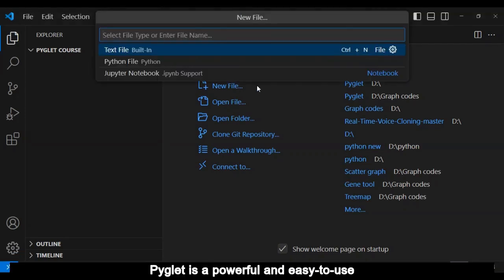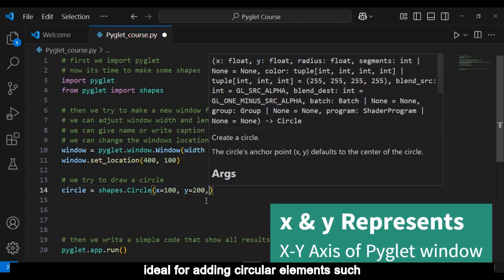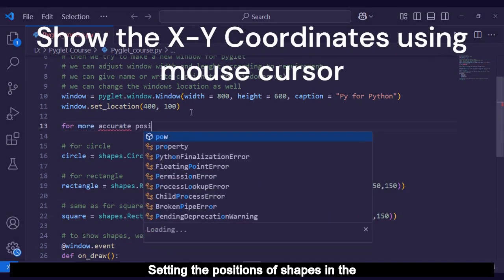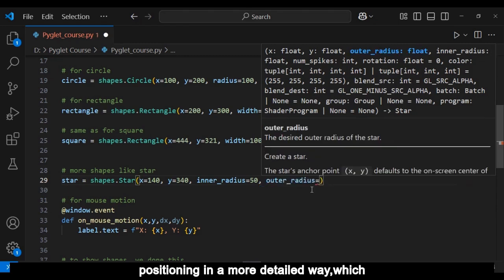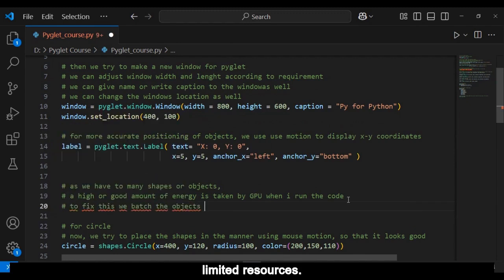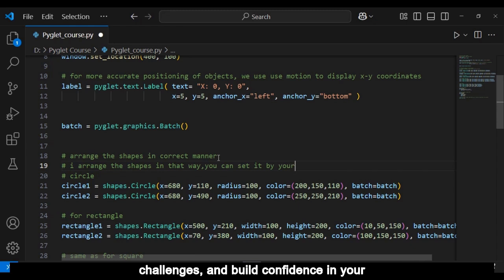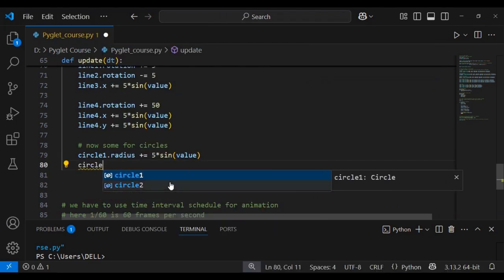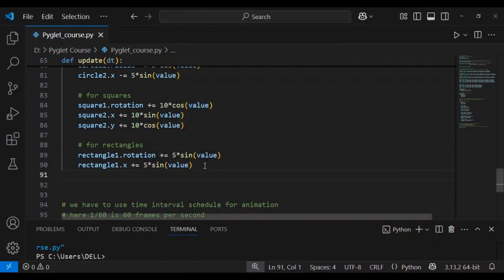Shape the World with Pyglet Drawing, Animation, and More | Py for Python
Shape the World with Pyglet: Drawing, Animation, and More

is an in-depth tutorial designed to guide you through the exciting possibilities of working with Piglet. Whether you're a beginner or seeking to enhance your creative skills, this video offers a comprehensive exploration of everything you need to know to get started and go beyond.

This tutorial begins with the basics of setting up and customizing windows, giving you a strong foundation for your creative projects. You'll then dive into drawing a variety of shapes, including circles, squares, rectangles, stars, lines, and diamonds, each explained step-by-step to ensure clarity and ease of understanding. Additionally, you'll discover how to batch shapes efficiently, a technique that can help you create complex designs with minimal effort.

But the fun doesn't stop there! This tutorial also introduces you to controlling the mouse cursor within the Piglet environment, opening up new possibilities for interaction. You'll learn how to bring your designs to life by animating shapes and exploring movement techniques. Whether it's making objects glide smoothly across the screen or creating eye-catching dynamic visuals, this tutorial equips you with the skills to animate with ease.

By the end of this video, you'll not only have a firm grasp of Piglet's core features but also the confidence to start crafting your own interactive and visually stunning projects. With clear instructions, practical examples, and creative insights, this tutorial is your one-stop guide to mastering Piglet and unleashing your imagination. Let's embark on this creative journey together and shape the world, one animation at a time!"

How does this sound? Let me know if you'd like me to refine it further!

Py for Python: Your Ultimate Guide to Python Mastery

Welcome to Py for Python, the go-to channel for everything Python! Whether you're a beginner or looking to level up your skills, we have something for you. Our tutorials cover a wide range of topics, including:

Data Science: Dive into the world of data analysis and machine learning.
Data Visualization: Learn how to create stunning visual representations of data.
Python Automation: Automate everyday tasks to save time and increase efficiency.
Animation: Explore the fun and creative side of Python.
Advanced Hacks: Unlock powerful techniques for advanced users.

Join us as we break down complex concepts into easy-to-understand lessons. Our goal is to make learning Python enjoyable and accessible to everyone.

Hastags/
python-mastery
python-videos
python-programming